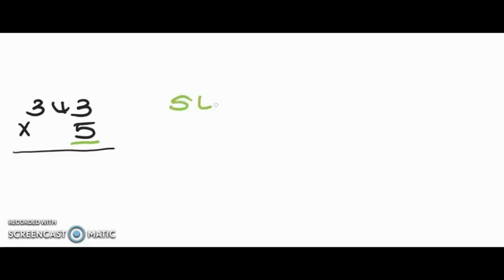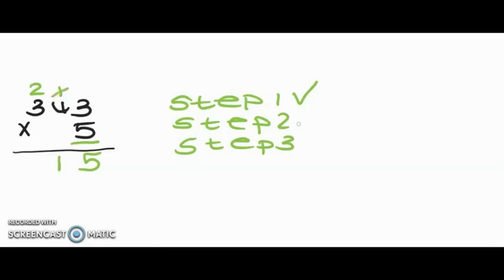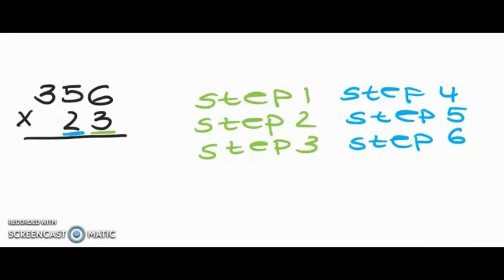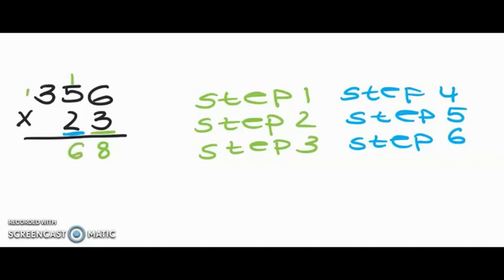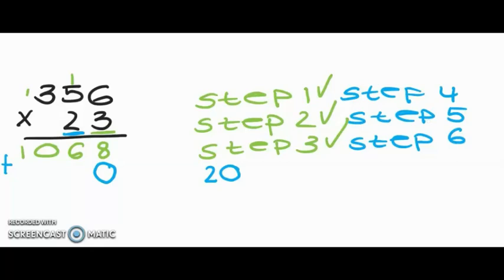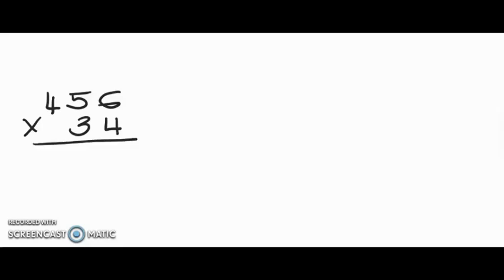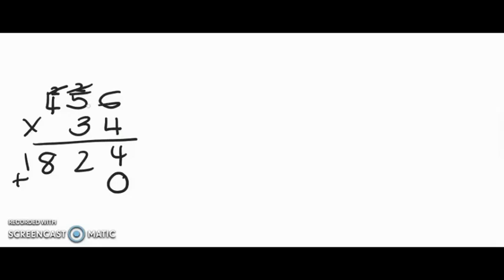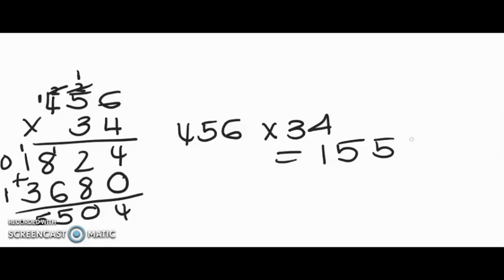Multi-Digit Multiplication Pt 2 | Easy Math's | 2plus1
This Multi-Digit Multiplication method is the fastest and most efficient method out there !
SHARE WITH FRIENDS SO THAT THEY WONT MISS OUT ON THE FUN
IF YOU WANT TO SUCCEED IN MATHS THEN YOU MUST ENJOY MATHS